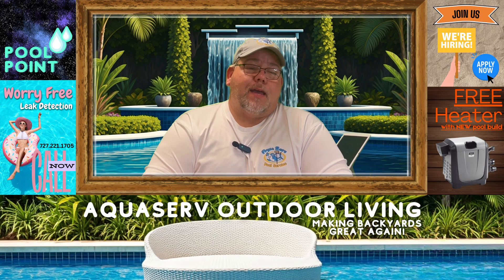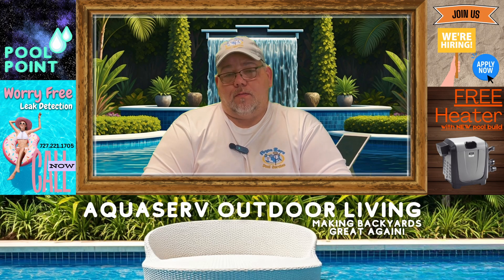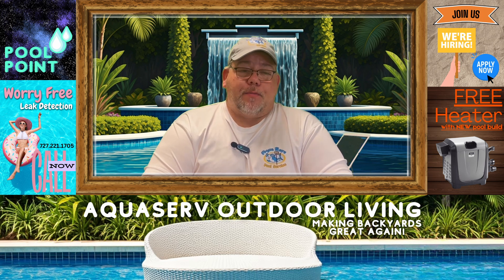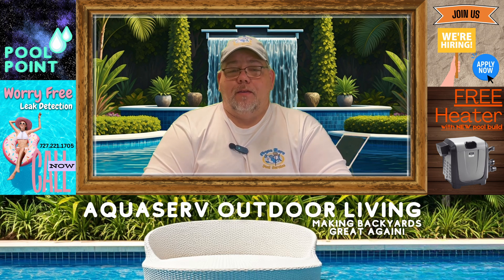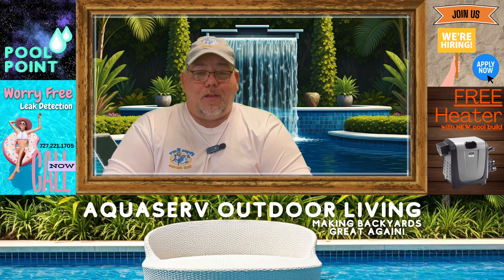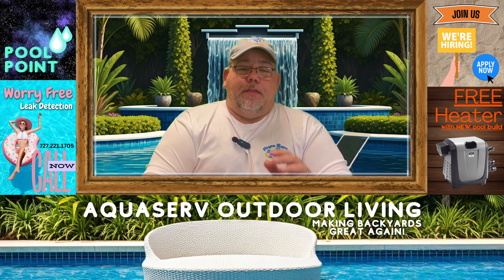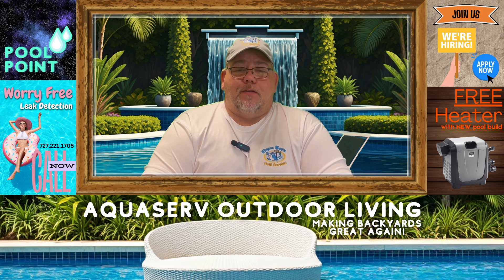Your Salt Water Pool has Chlorine!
Did you know that Saltwater Pools and Salt Cells make Chlorine? Many people think their pools are just like ocean water, but that's not the case.

Links:
Our Podcast